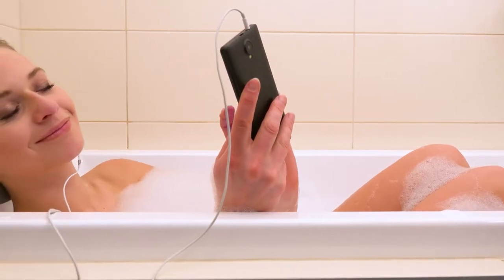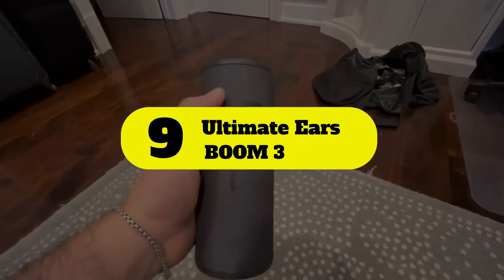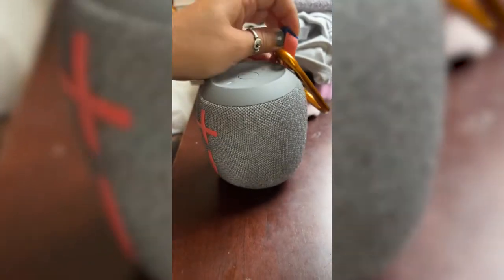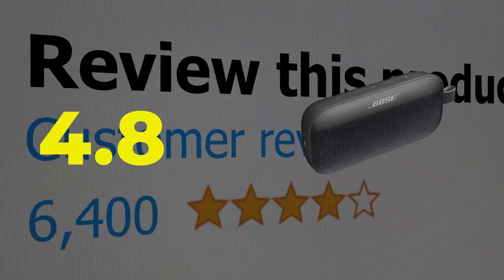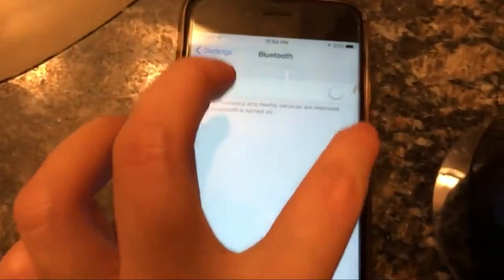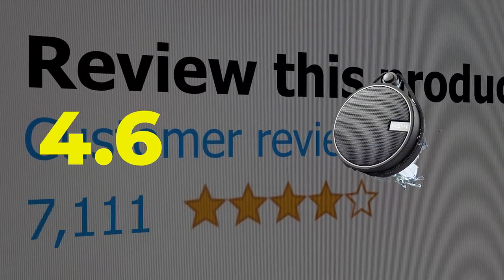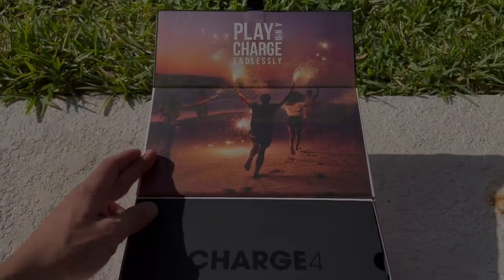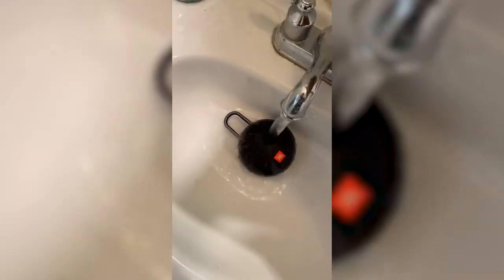Best Shower Speaker in 2022 | Top 5 Shower Speaker Ultimate Reviews & Buyer’s Guide!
Shower speaker reviews, which provide the best shower speaker for various preferences. Explore the top rated brands and find out what to look for before investing in your own.